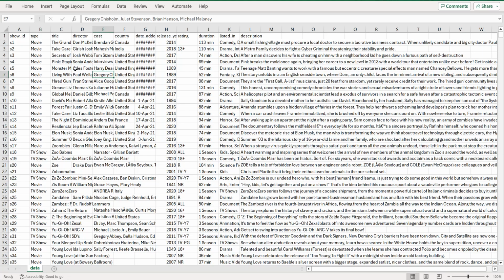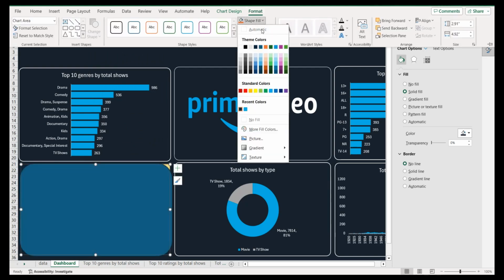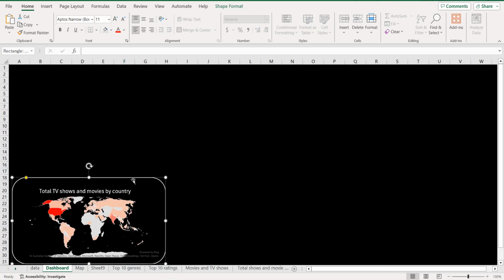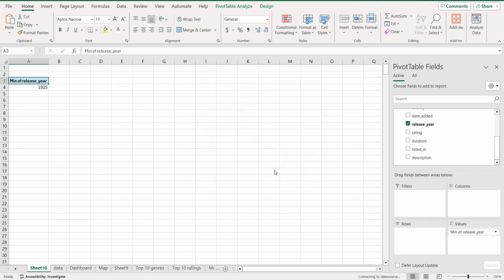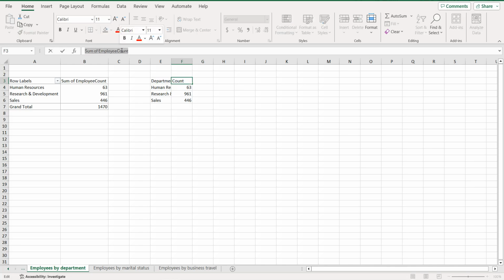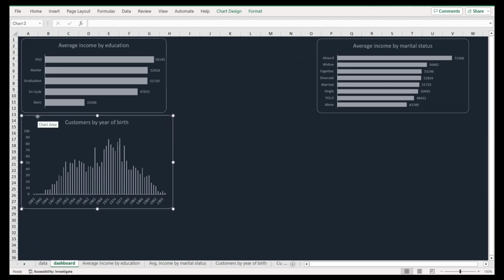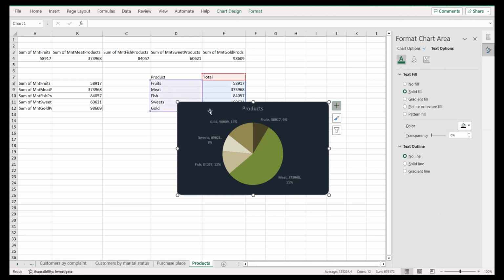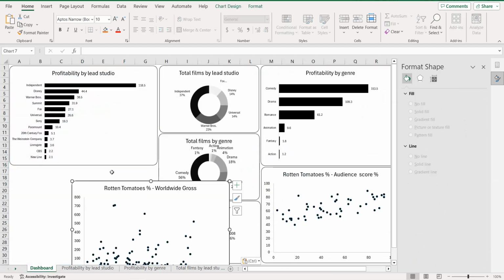Excel Dashboard Mastery: Build 5 Powerful Dashboards from Start to Finish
Unlock the secrets to Excel dashboard mastery with this comprehensive tutorial! In this step-by-step guide, you'll learn how to build 5 powerful, end-to-end dashboards from scratch, covering everything from data import to advanced visualization techniques. Whether you're a beginner or looking to enhance your Excel skills, this video will take you through real-world examples that will transform how you present and analyze data.

What you'll learn:
- How to design interactive, professional dashboards
- Key Excel functions and formulas for dashboard creation
- Data visualization best practices for clear insights
- Step-by-step walkthroughs for 5 unique, fully functional dashboards
- Tips and tricks to optimize your workflow and save time

By the end of this video, you'll have the skills to create dynamic dashboards that help you make data-driven decisions faster and more effectively.

Excel tutorial
Microsoft Excel
Excel tips
Excel tricks
Excel formulas
Excel functions
Excel spreadsheet
Excel charts
Excel pivot tables
Excel dashboard
Data Analysis
Data Visualization
Excel Dashboard design
Create an excel dashboard
Dashboard tips in excel

Data Science Path:

1. Data Science Math skills - Duke University

2. Inferential Statistics - Duke University

5. Data Science Specialization - Johns Hopkins University

13. TensorFlow Data & Deployment Specialization

14. Natural Language Processing Specialization

16.  Practical Data Science on AWS

3. Google Advanced Data Analytics